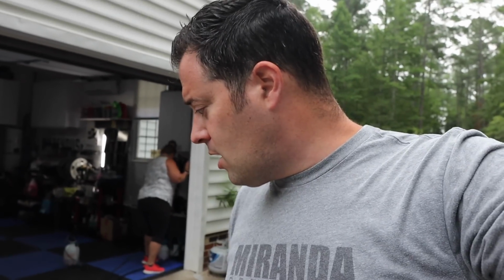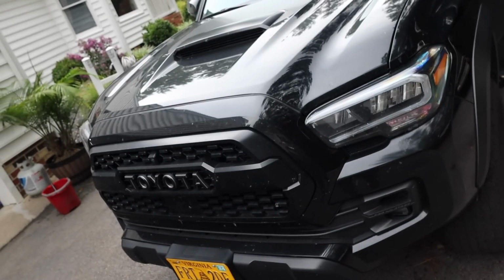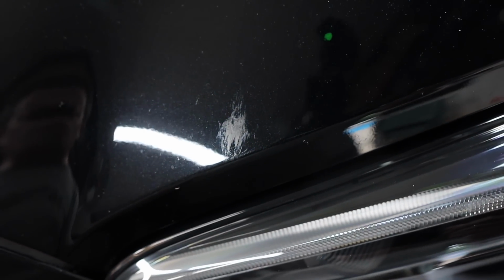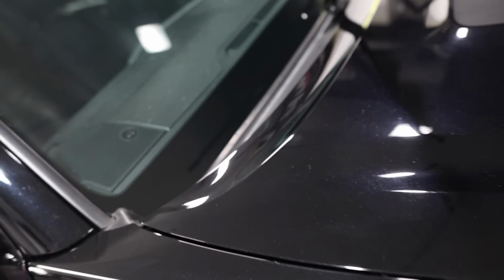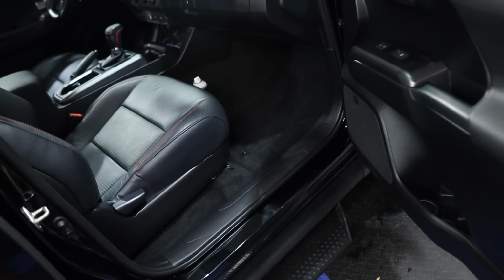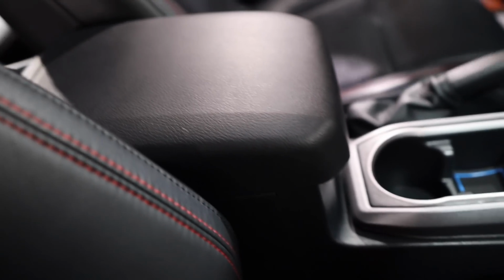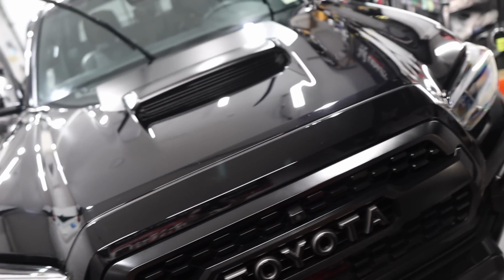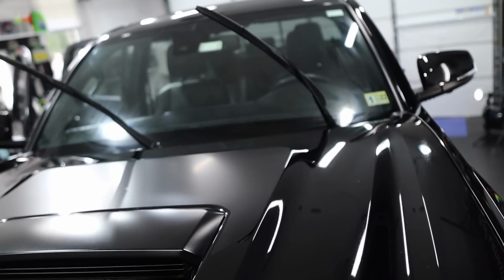Very Satisfying Interior Protection & Exterior Detail & All In One Polishing Process!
MJJC Foam Cannon.
DP Insect Eliminator.
Bug Sponge.
Air Cannon Jr.

Suds Lab Total Car Cleaner.
Suds Lab Weather Proof Tire Bond.
TIre Applicators.
Griots Glass Sealant.

SPTA Polishers
Cordless 15mm DA Polisher.
Extra SPTA Cordless 15mm Battery.

🔦Lights
4 Pack LED Shop Lights 3600 Lumens 5000k
5500K Photo Studio Light